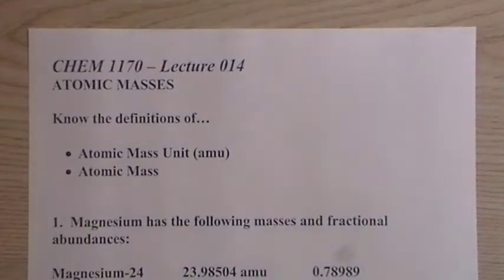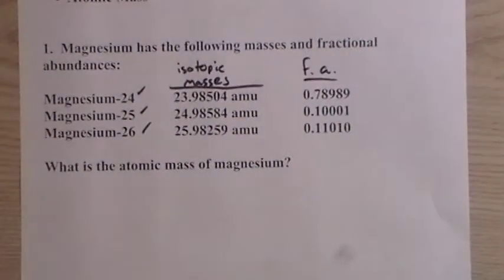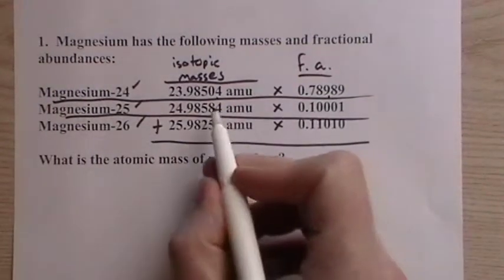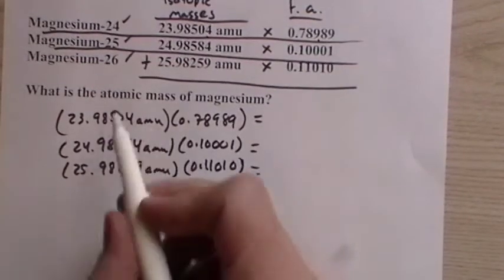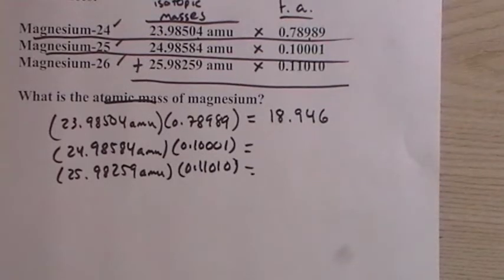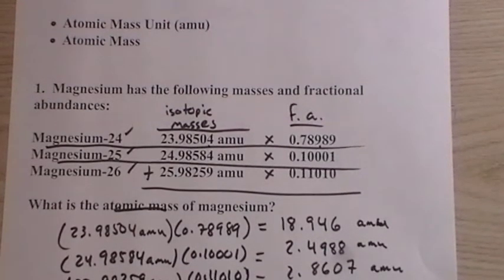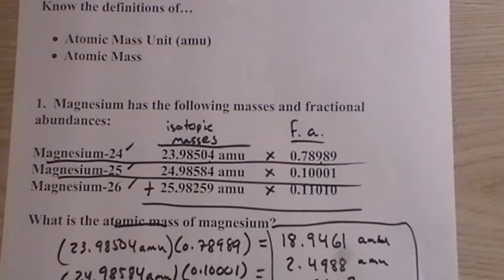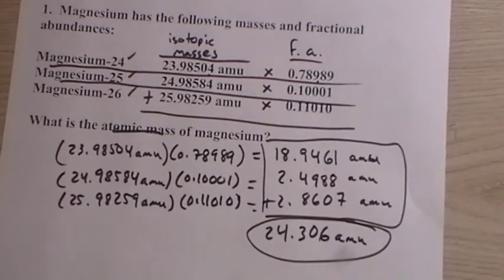CHEM 1170 Lecture 014 Atomic Masses